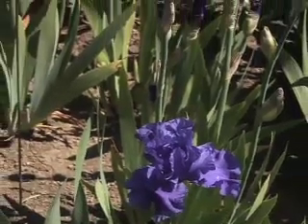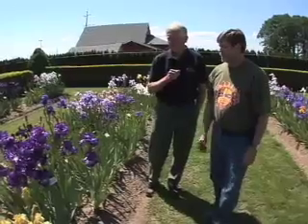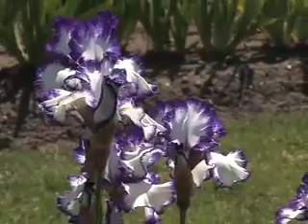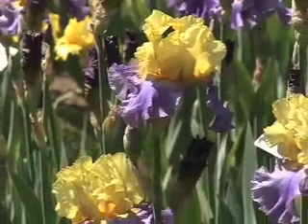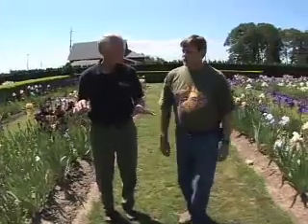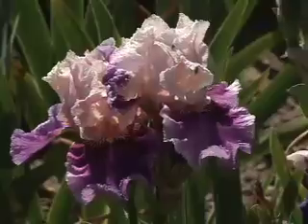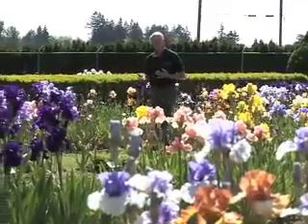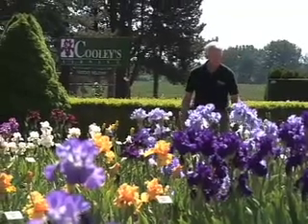Cooley's Iris Gardens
If you are looking for a place to go this Memorial Day weekend, consider the quaint town of Silverton, home of Cooley's Iris Gardens.